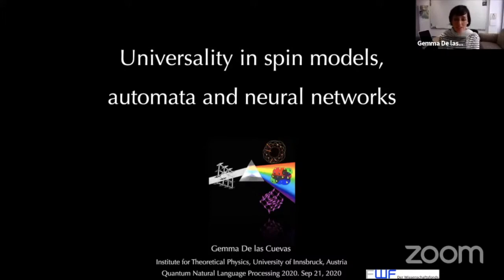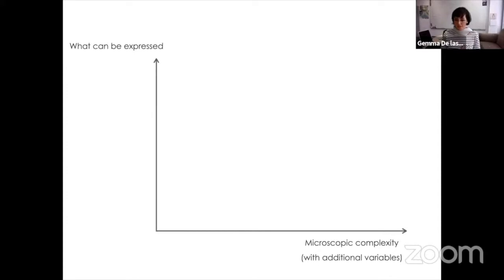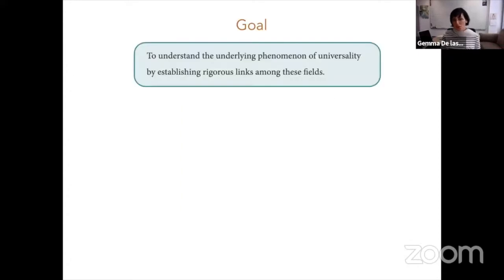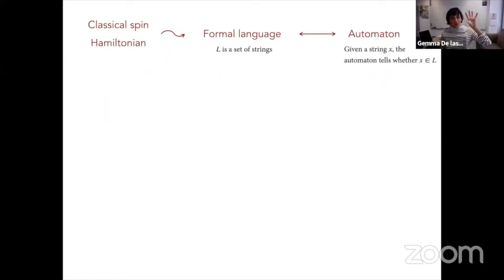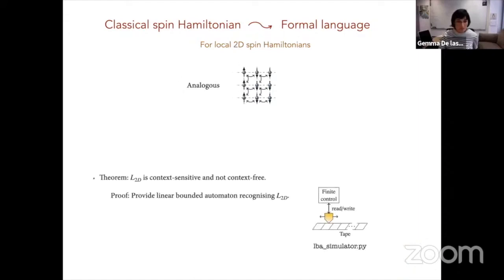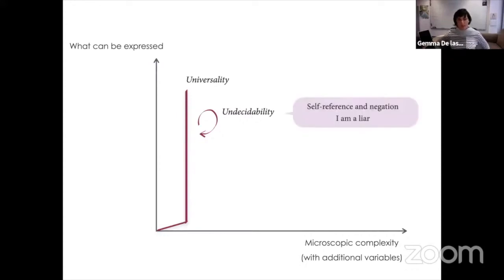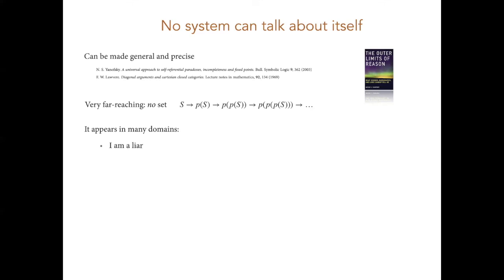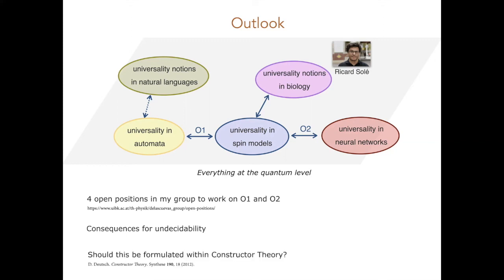(QNLP20) Gemma De las Cuevas: Universality in spin models, automata and neural networks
If you have accepted this invitation, click this link to access this session’s Slack Channel for live discussion and question answering

Full talk title: Universality in spin models, automata and neural networks

Talk featuring: Gemma De las Cuevas